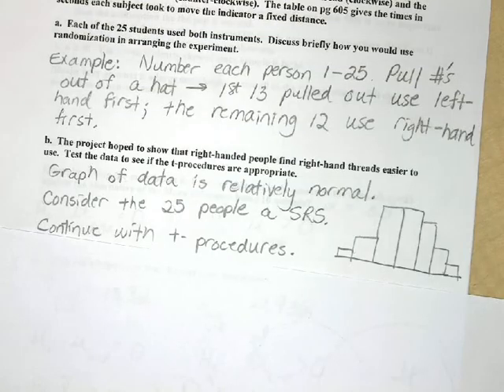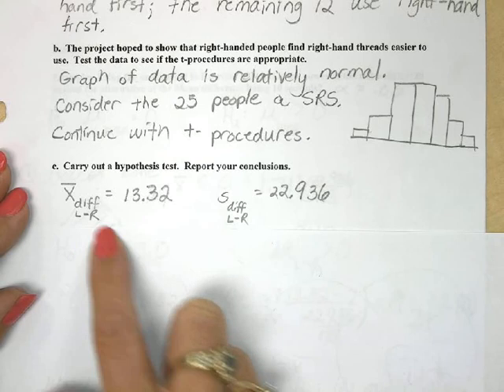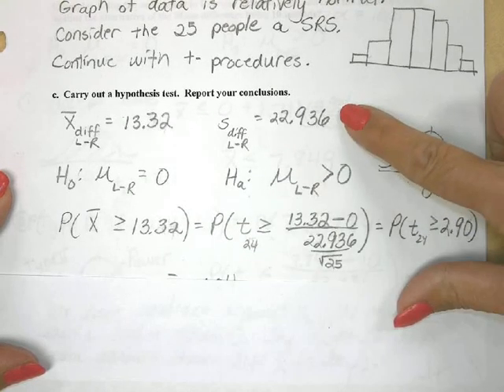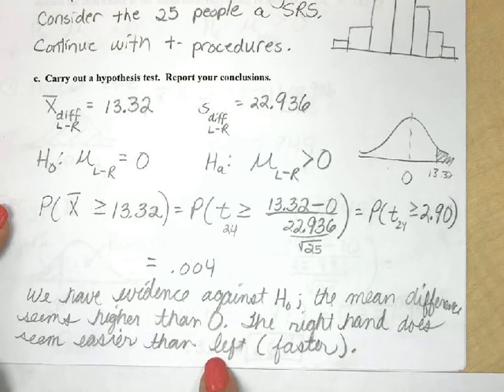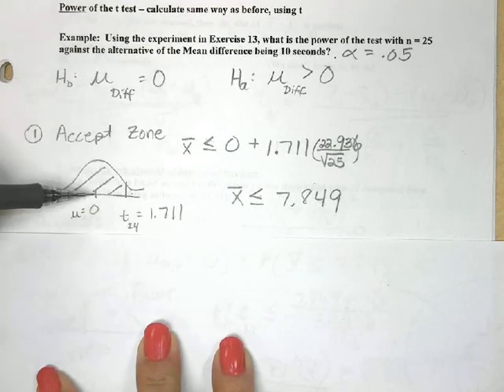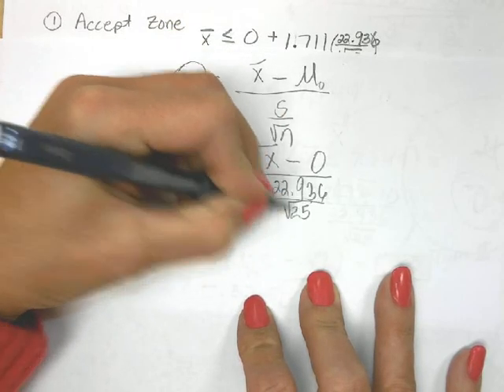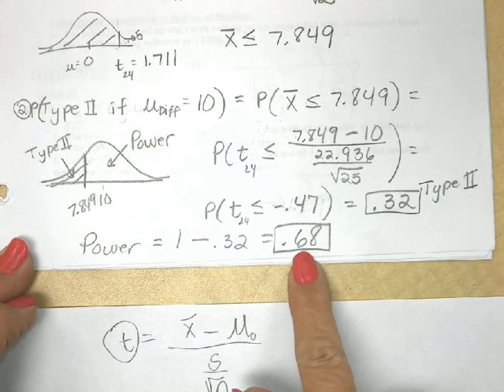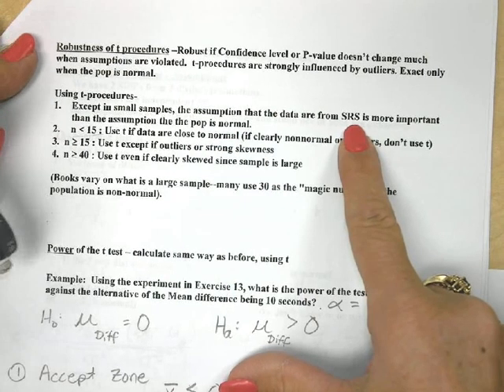AP Stats Sect 11-1 B Video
1-sample t-test